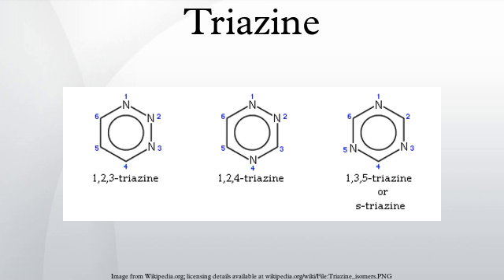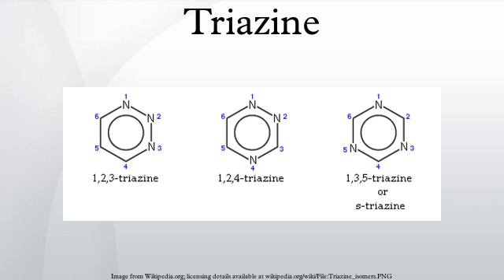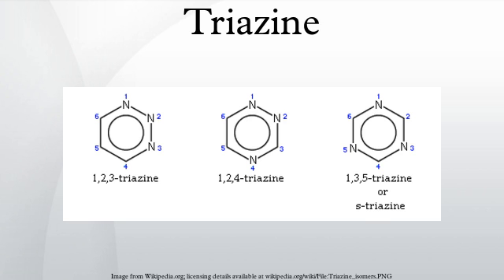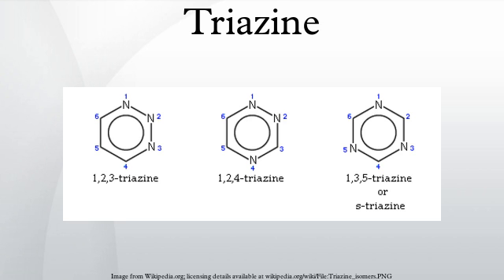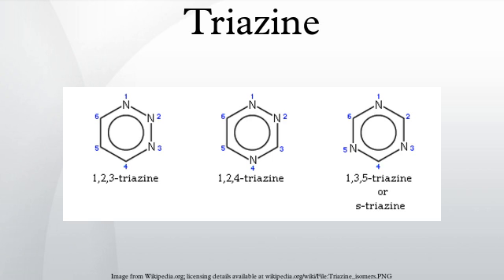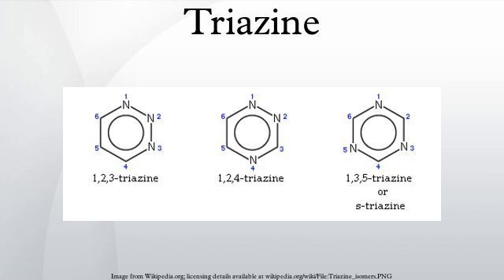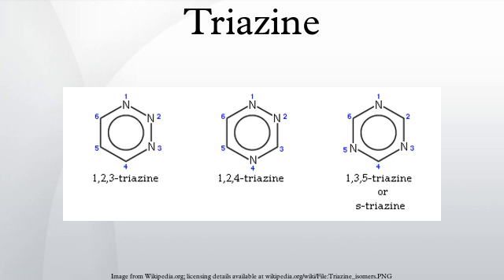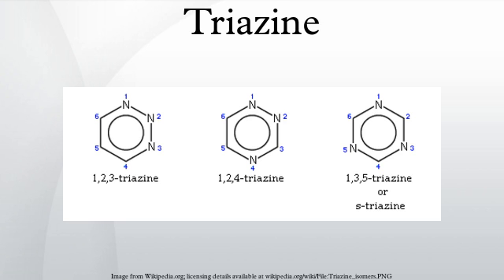Triazine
A triazine is class of nitrogen-containing heterocycles. The parent molecules' molecular formula is C3H3N3. They exist in three isomeric forms: 1,3,5-triazines, being common.